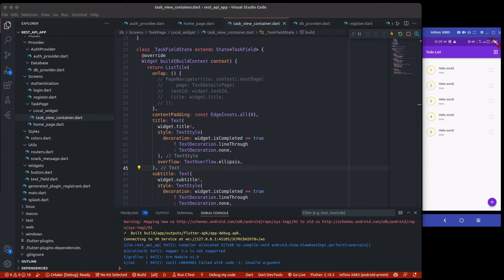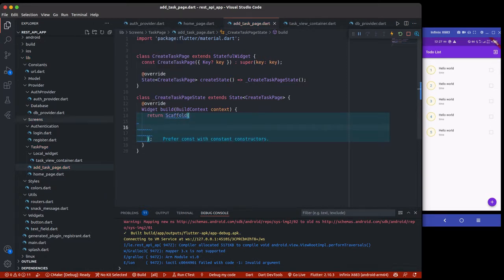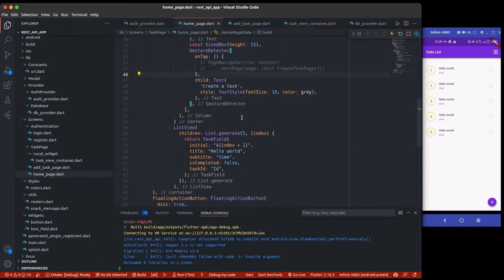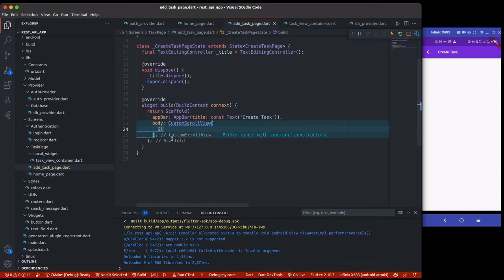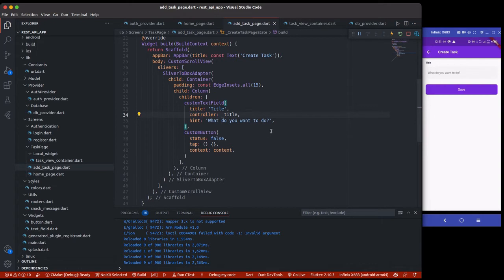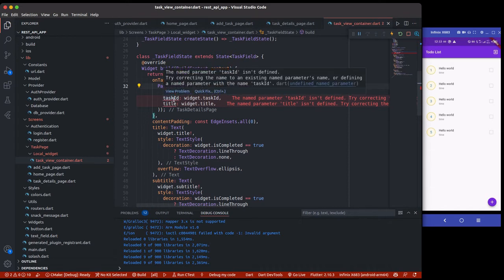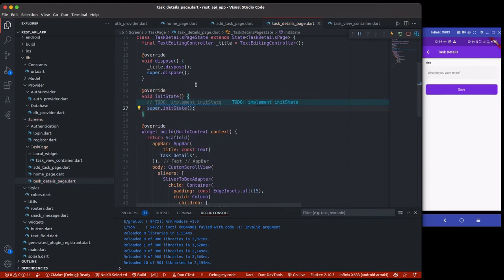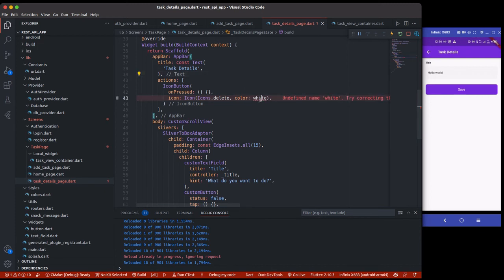Flutter : Consume REST API with Provider - Build Task Page UI #12